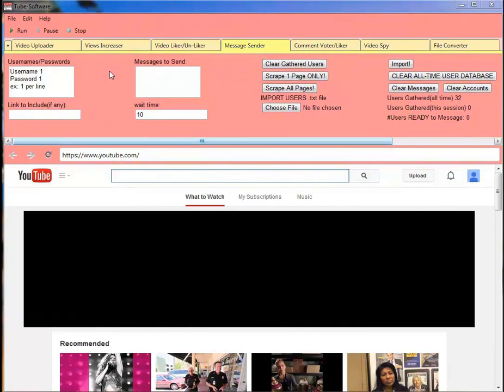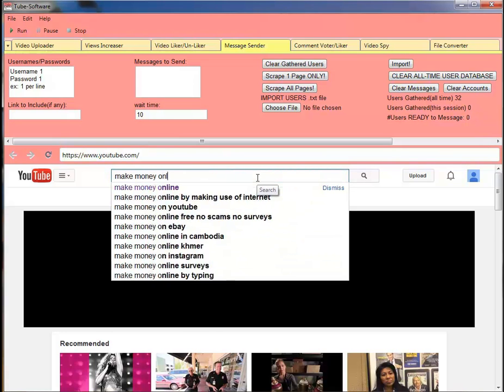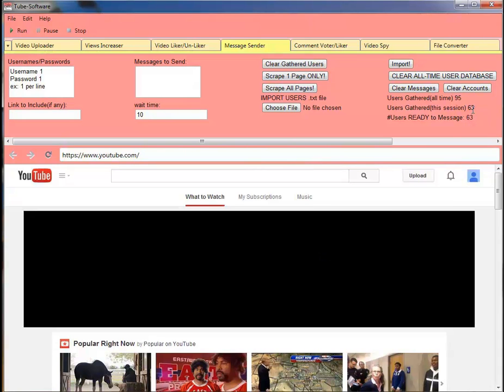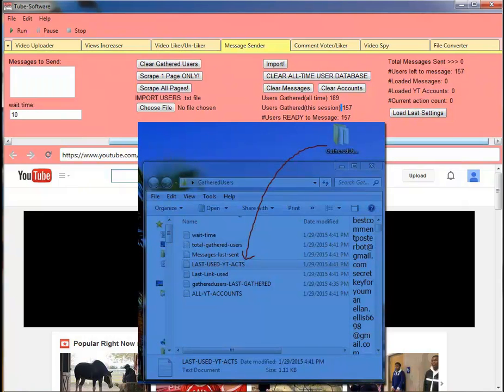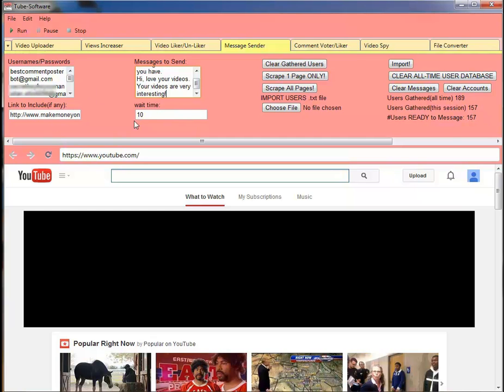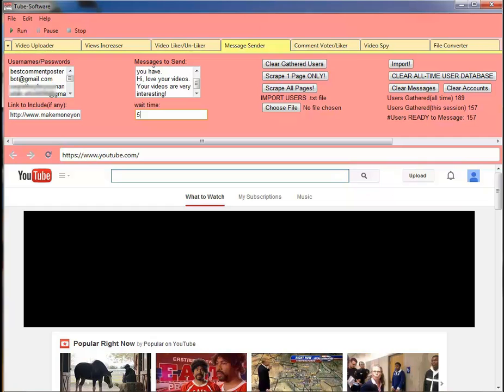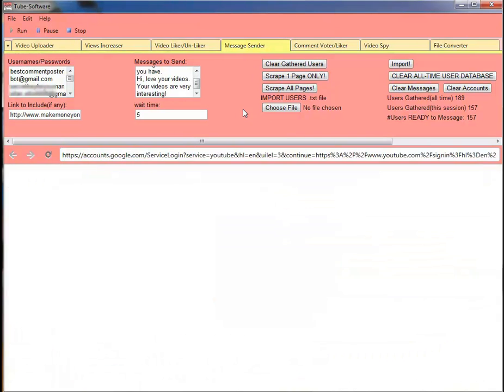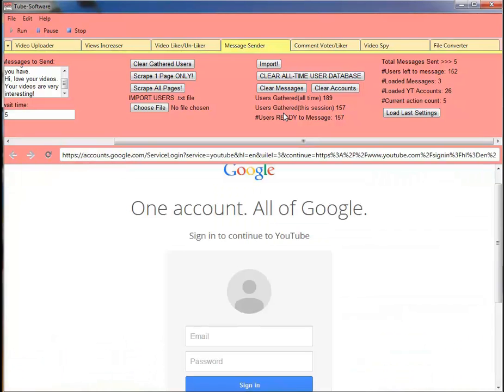YT Message Sender Bot in Tube Video Marketing Software Free Tips